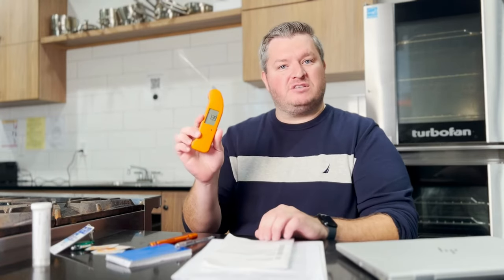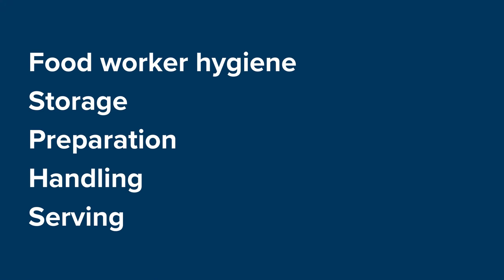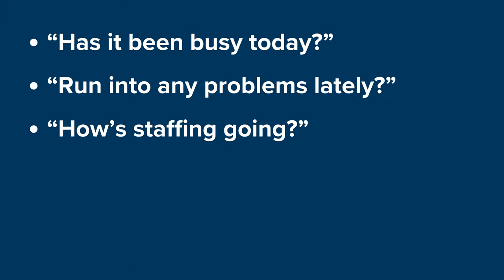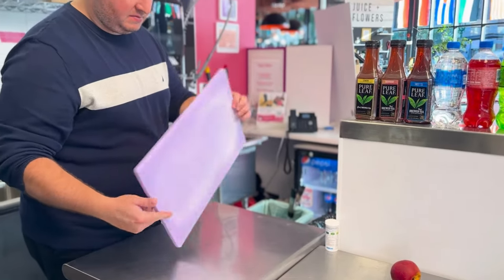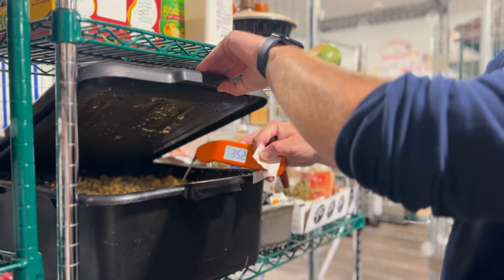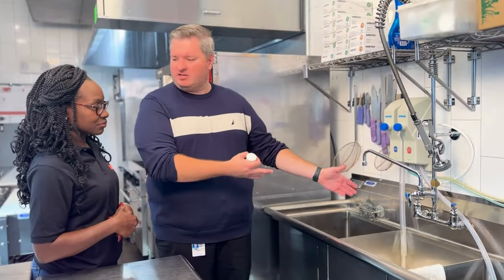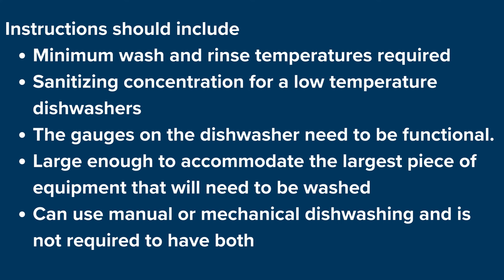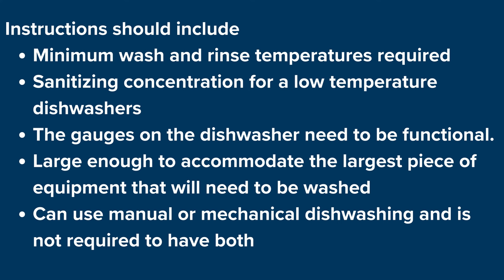Food Establishment Inspection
The Onondaga County Health Department Food Protection Section visits a local food establishment to perform an inspection.